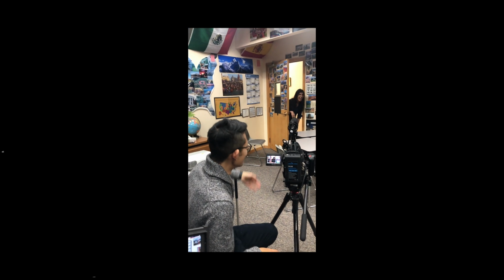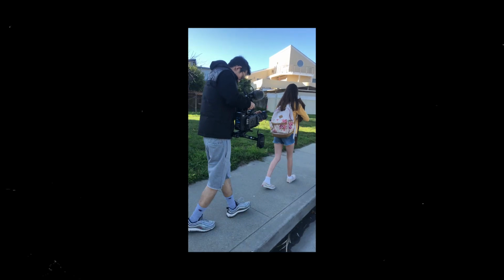5 Tips To Create Your Next Award-Winning Student Film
I was able to create a student senior exit film from my years at UCSC film school which went on and won 6 awards at multiple international film festivals.

The film was shot with no budget, and a tight schedule, but I had an amazing crew and everybody was a student working together to make this project happen.

So in this video I wanted to share some lessons I learned from making this movie, hopefully to prove to you that even if you are an undergraduate film student, you can still make films that benefit your future career.

📷Gear I use in my studio:
Canon EOS R
Lens adapter
Cheap alternative EF lens
Key light (amazing budget studio light)
Light stand (perfect for Godox light)
Studio microphone (super versatile)
My drone (combo) (just drone)
My gimbal
My everyday camera backpack
My travel camera backpack
My camera sling bag

Only the best bang for your buck gear I personally use and love will be recommended and listed here. It doesn't cost you any extra fees but it helps me big time in continuing to create and chase my dreams. Thank you for supporting my channel!